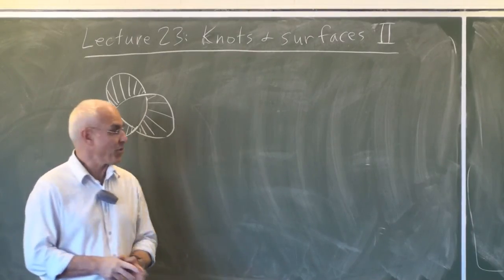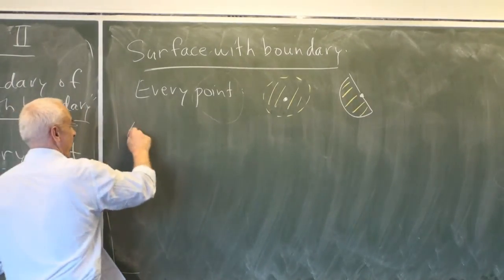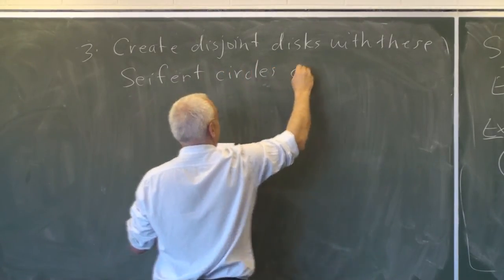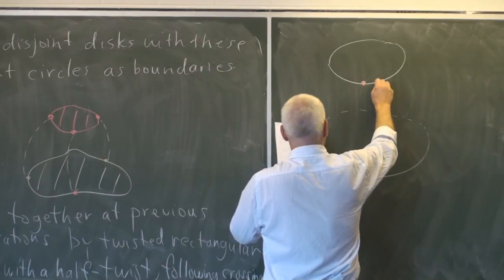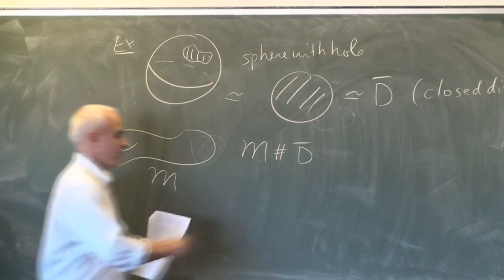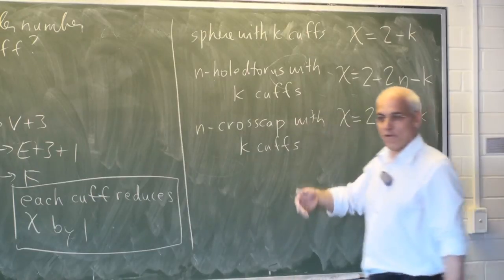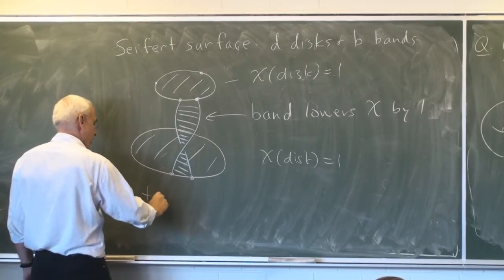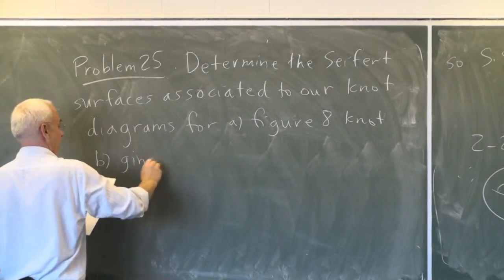AlgTop23: Knots and surfaces II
In the 1930's H. Siefert showed that any knot can be viewed as the boundary of an orientable surface with boundary, and gave a relatively simple procedure for explicitly constructing such `Seifert surfaces'. We show the algorithm, exhibit it for the trefoil and the square knot, and then discuss Euler numbers for surfaces with boundaries.

This is part of a beginner's course on Algebraic Topology given by N J Wildberger of the School of Mathematics and Statistics, UNSW.